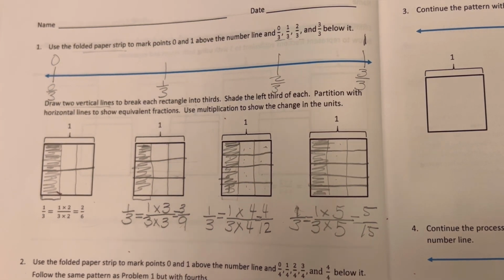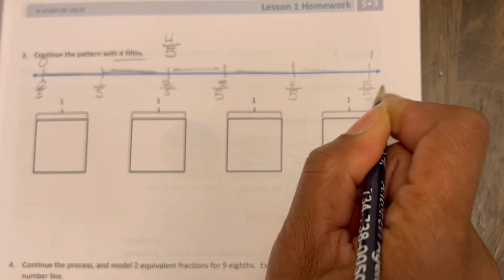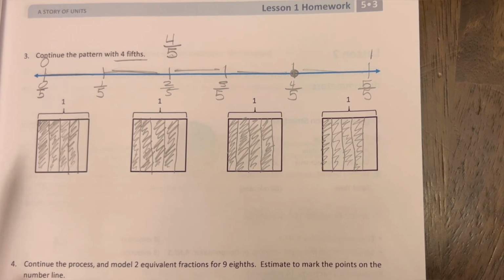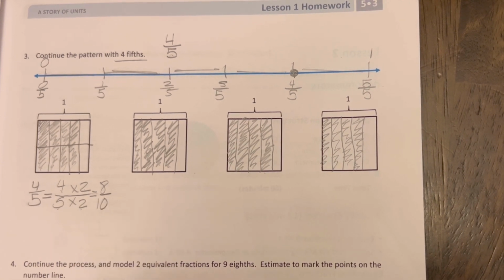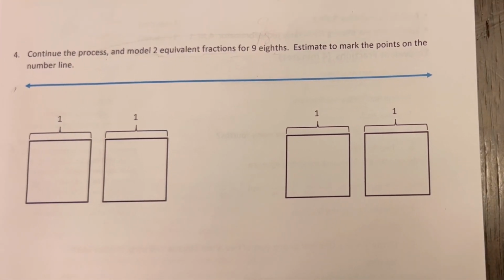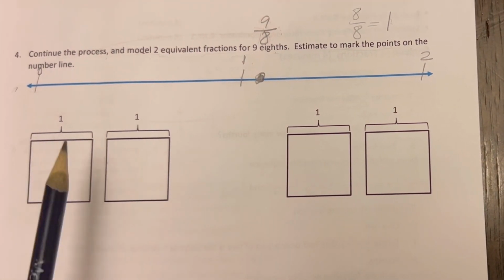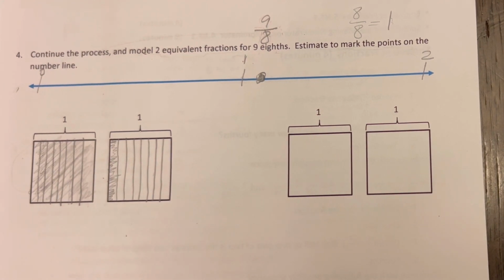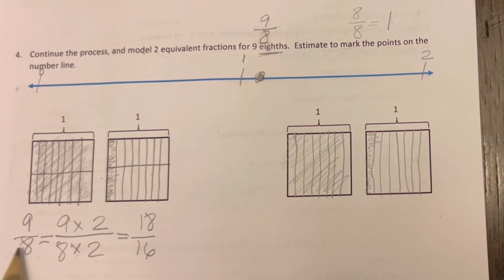Eureka Grade 5 Module 3 Lesson 1